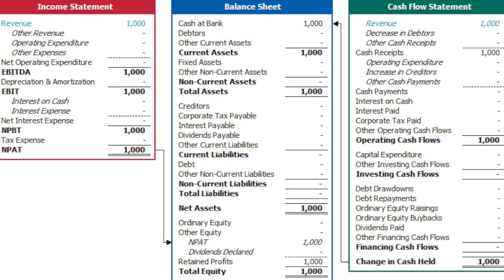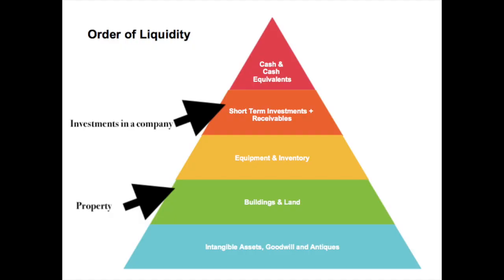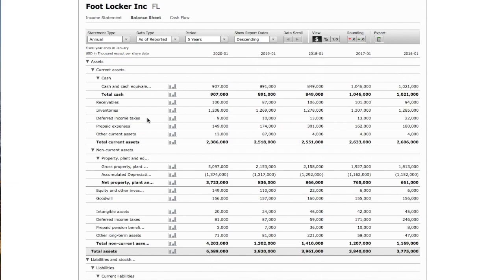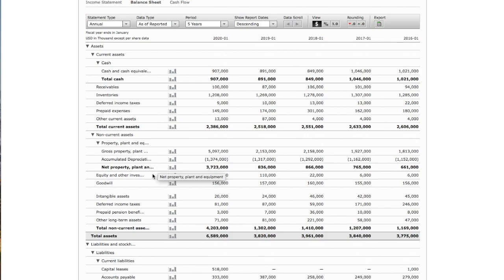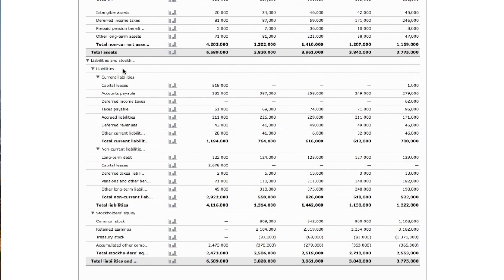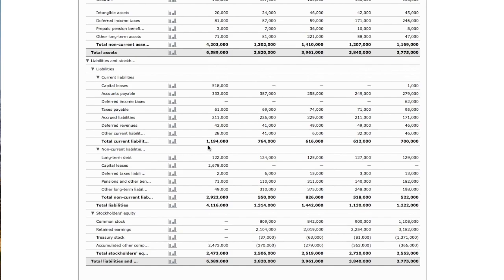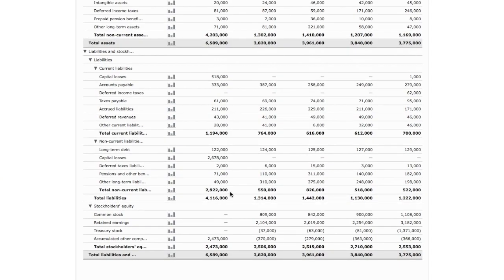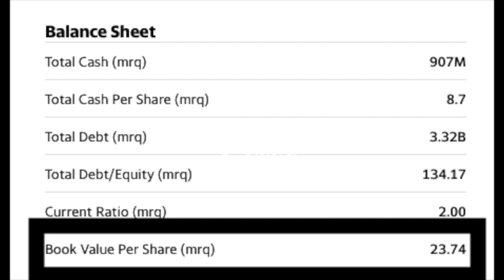How to Read a Balance Sheet (Tutorial) | Analyzing a Company's Financial Statements (Part 1)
Want to know not only how to read a balance sheet but also how to analyze a balance sheet of any company? This Balance Sheet Tutorial is made simple and is the first of a 3 part series on analyzing a company's financial statements. I use Foot Locker's Balance Sheet as an example.

I provide free Financial Education and insight onto stocks weekly!

This is a revised video which is much more comprehensive than the previous video.
Link to the Foot Locker Balance Sheet Example I use in the video